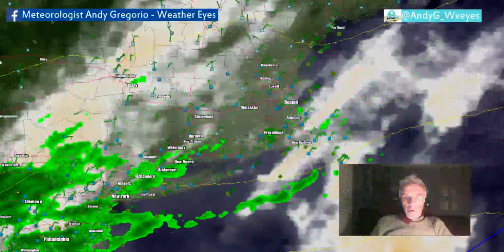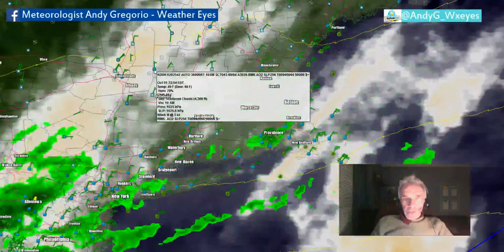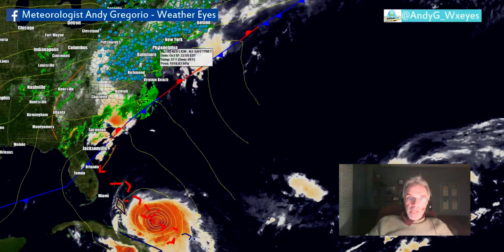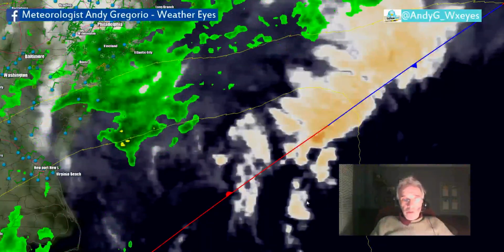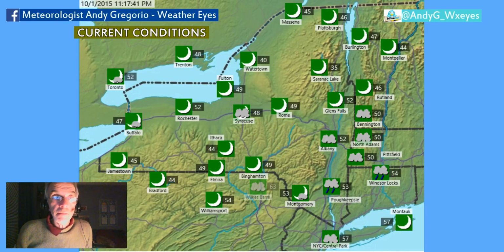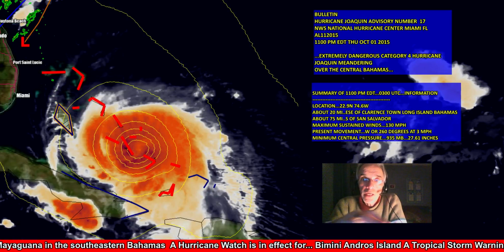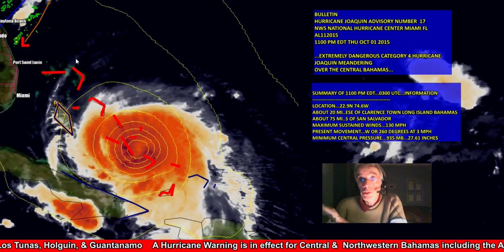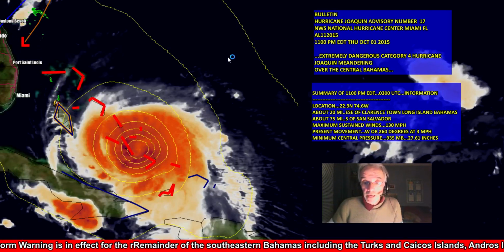Wx Update for Upstate NY/ New England and on Hurricane Joaquin